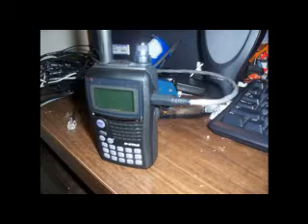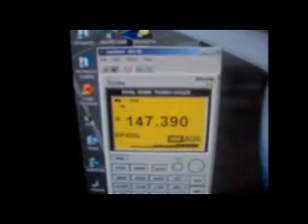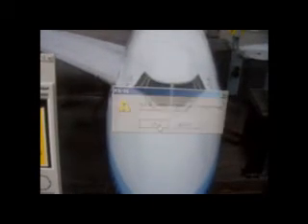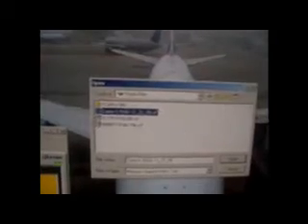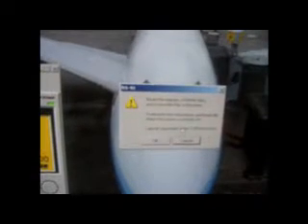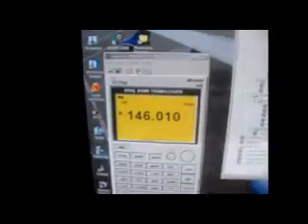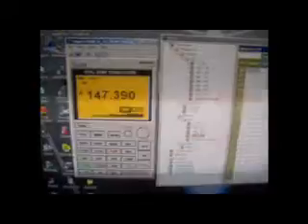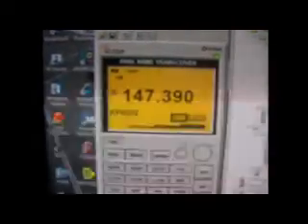Loading a data file into the Icom 91AD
In this video I've attempted to explain how to go about loading an icf
file into the 91AD. icf files are created in the RS-91 programming
software and can be emailed to other users. This shows how the
recipient of that file can then load it into their radio without having
to type all those memories out by hand.